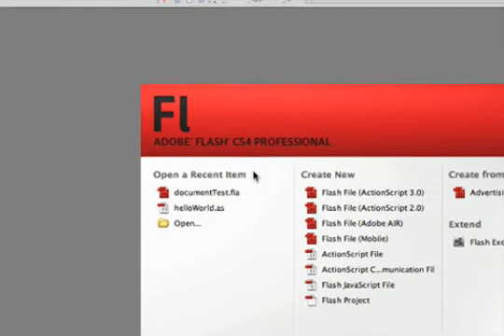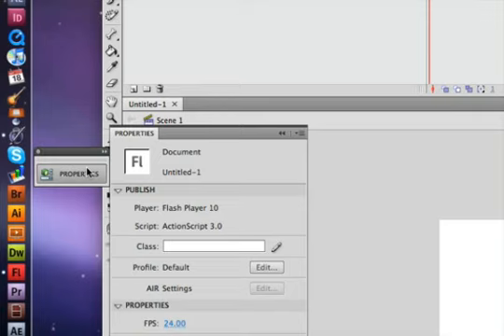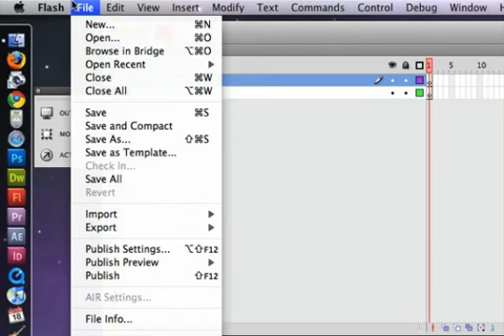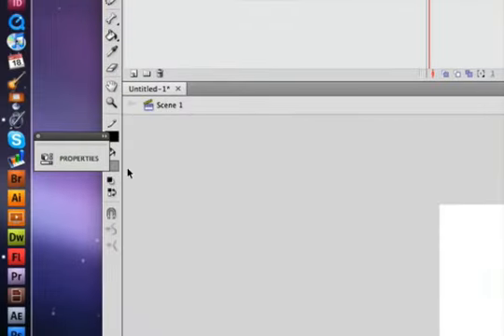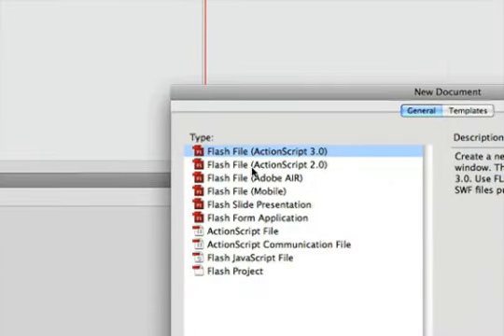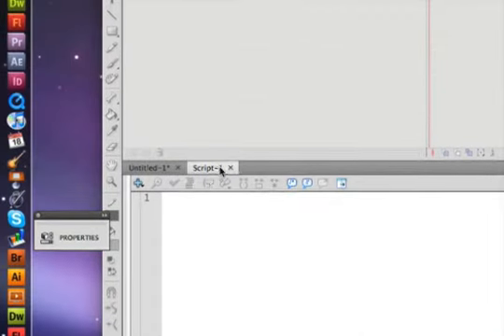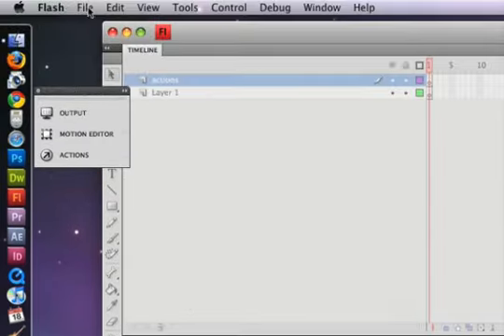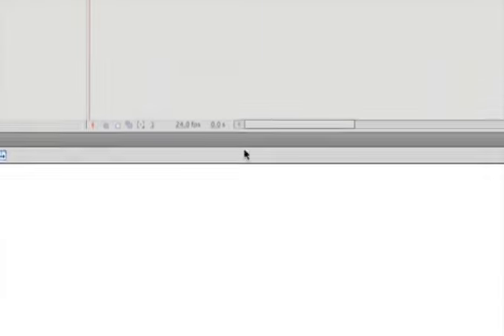Introduction to External Code